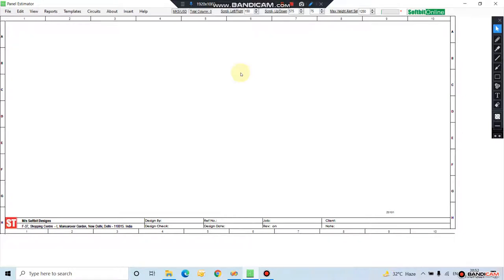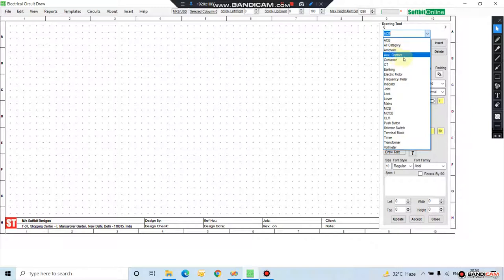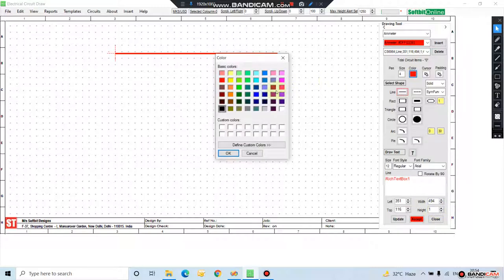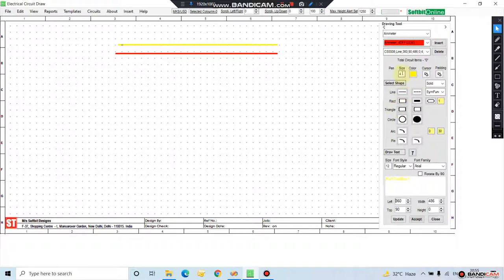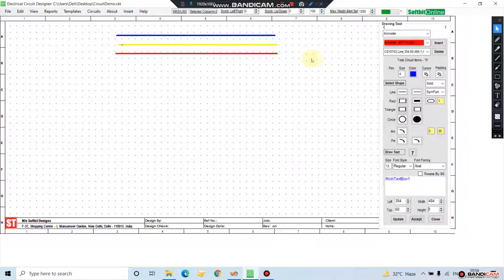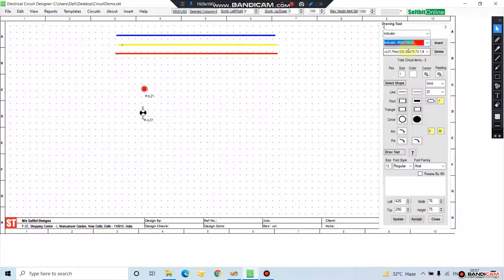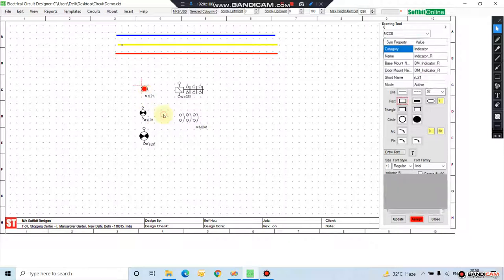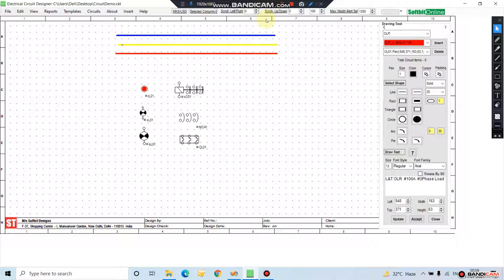Electrical Schematic Circuit Design Software - Draw & Design Electrical Circuits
Timestamps:
00:00:00 | Electrical Circuit Design
00:01:30 | Draw Power Lines For Electrical Circuit Design
00:04:00 | Insert Electrical Symbols For Circuit Design

You can also use ready made electrical symbols from the electrical library to display electrical components of electrical circuits. We supply you lots of ready made electrical symbols with the electrical circuit design software. You can also create electrical symbols from the built in tool -Symbol Creator. This is the unique feature of electrical circuit design software tool. With this Symbol Creator Tool you can design and create electrical symbols as well as mechanical parts such as locks, hinges, handles, louvers, knobs, hooters or any thing you need for your electrical circuit design. Just draw power & control lines and shapes as required of different size and color and insert symbols. Just see the introduction video to begin with the electrical circuit design software. In the next video we will tell you more about the electrical circuit design software. A Softbitonline Group Presentation.

M/s Softbit Designs
New Delhi - 110015
INDIA